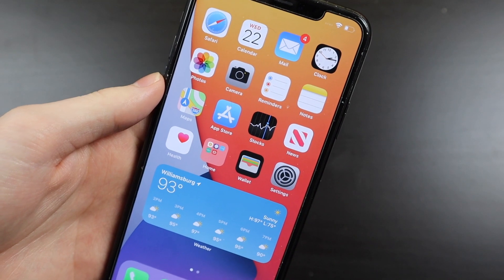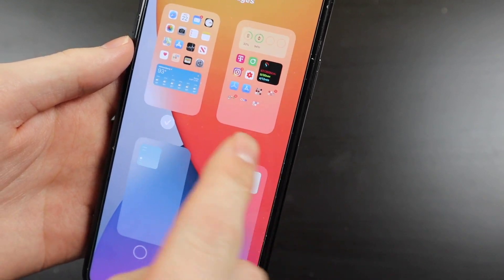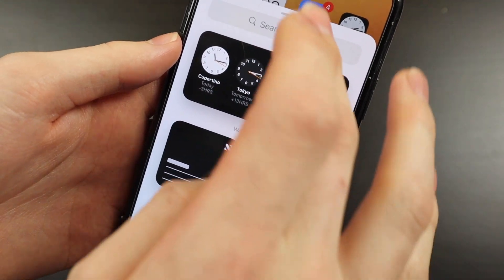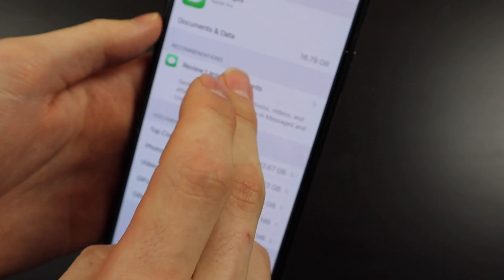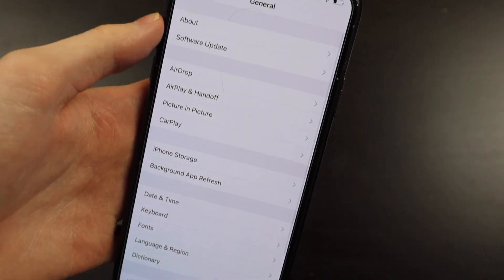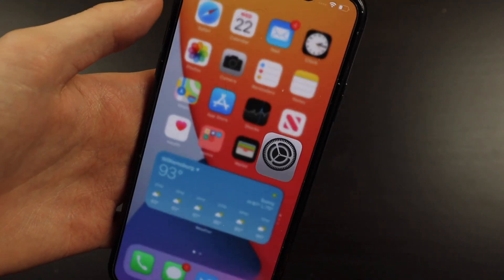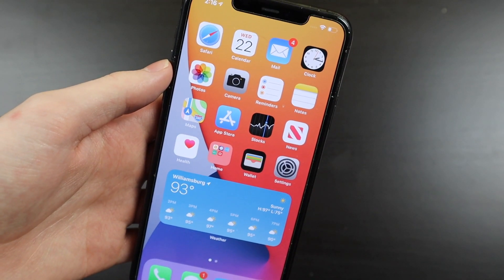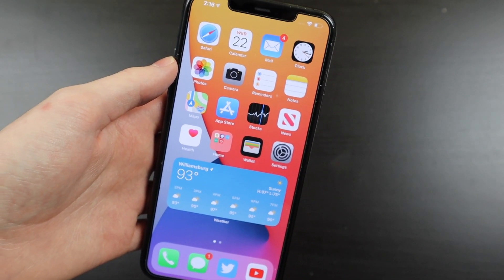iOS 14 Beta 3 Released - What's New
iOS 14 Beta 3 brings a new Music icon, the clock widget, and finally fixes the storage bug!